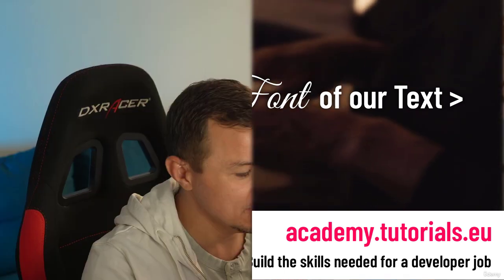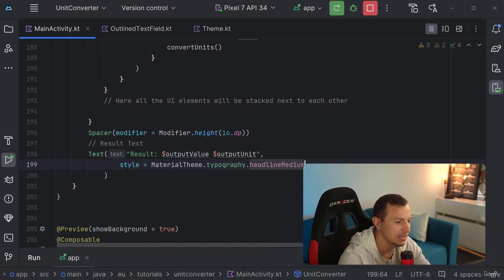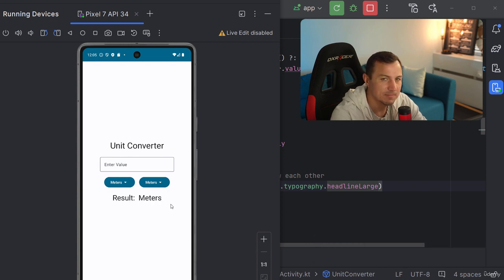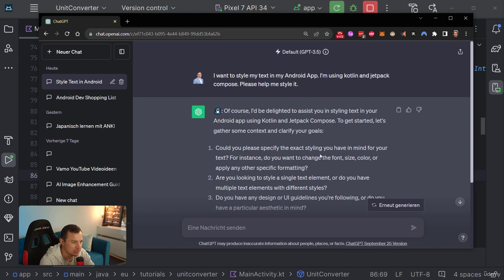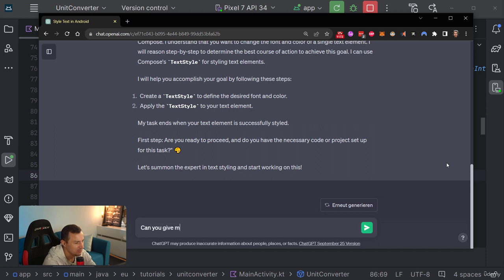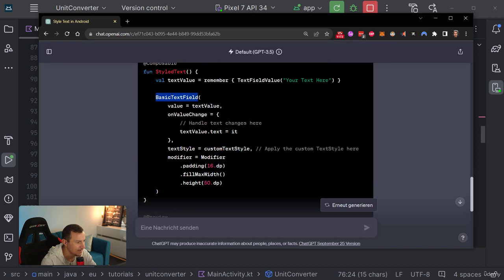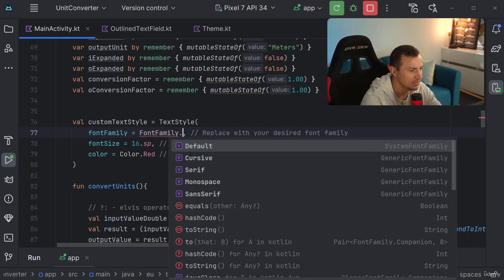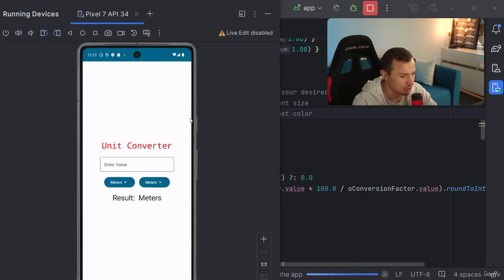87 - Changing the Font of our Text